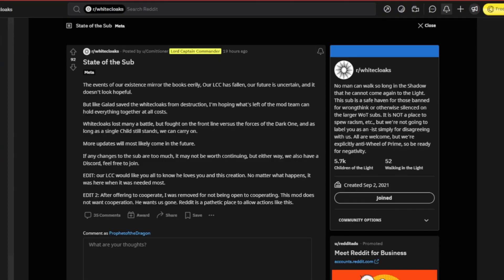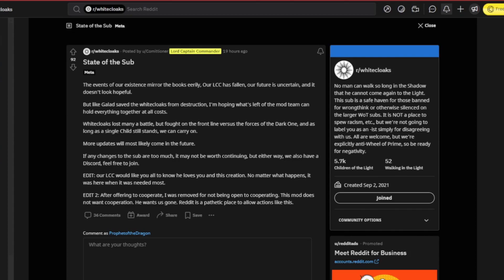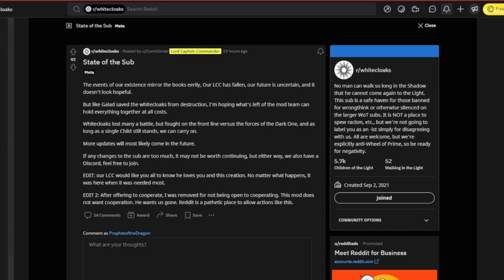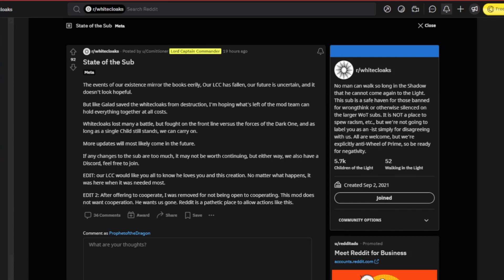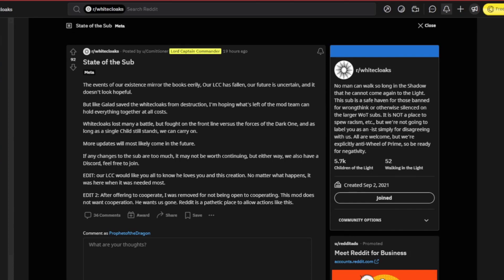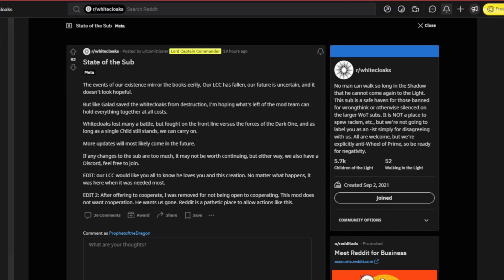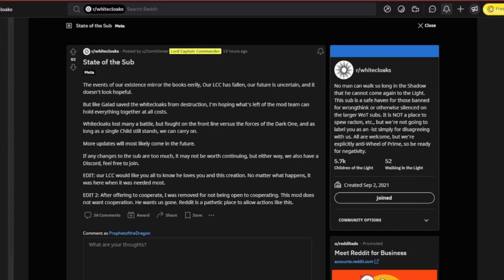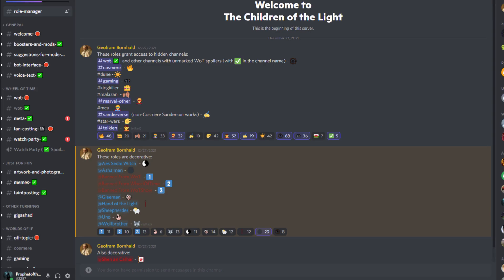Whitecloaks Subreddit Under Attack!!! Free Thought Not Allowed!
The Whitecloaks Subreddit has come under attack from over sensitive Wheel of Time on amazon prime show fans, in an effort to shut it down... Support the Whitecloaks join the subreddit and the discord keep telling it how it is!